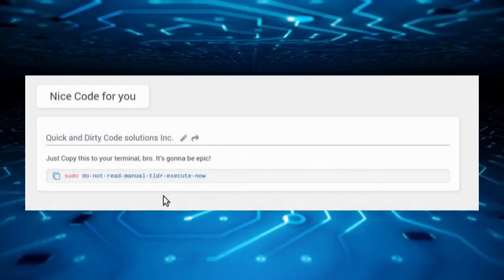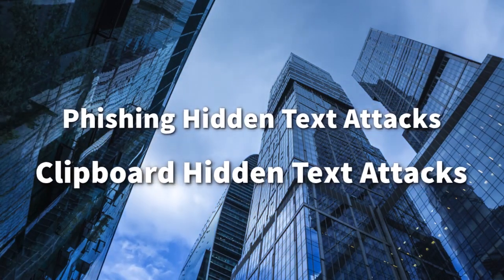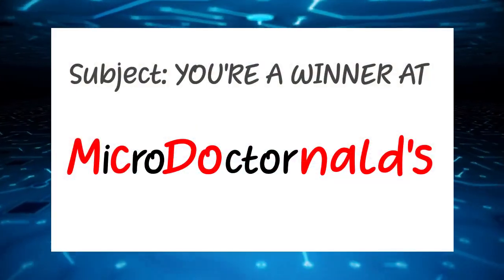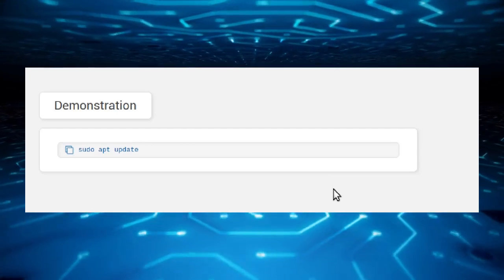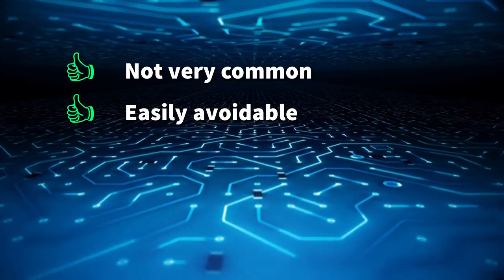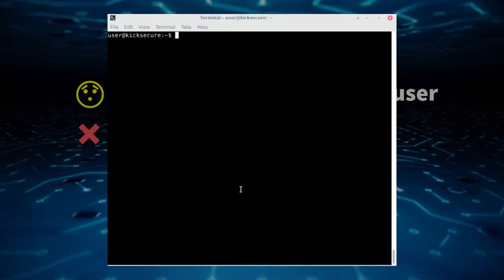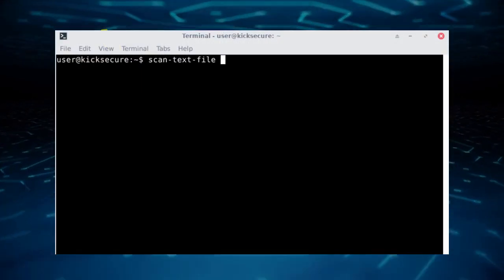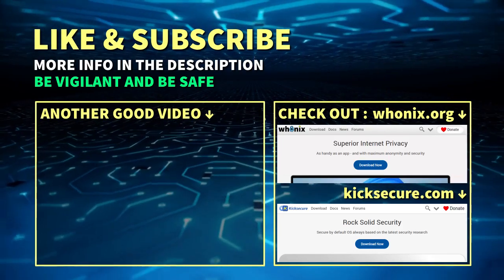OOPS! They tricked me to install MALWARE! Clipboard Hidden Text Attacks explained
Check out

In this video we discuss the dangers of "Clipboard hidden text attacks" and "Phishing hidden text and zero font attacks". Both employ concealed characters to deceive users and circumvent security measures. Clipboard hidden text exploits involve malevolent code camouflaged in website code boxes, which unsuspecting users copy along with the visible text. Once inserted into a terminal, the concealed malware can wreak havoc on their system.

To safeguard yourself and avert falling victim to these insidious cyberattacks., exercise vigilance when copying programming snippets, deactivate automatic execution of pasted commands, and utilize a clipboard manager to scrutinize content. More in the video.